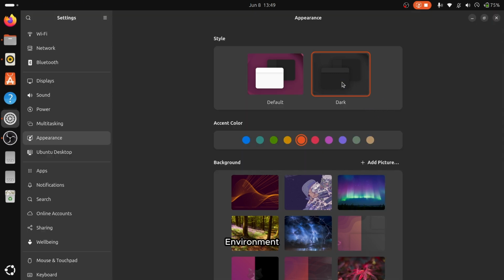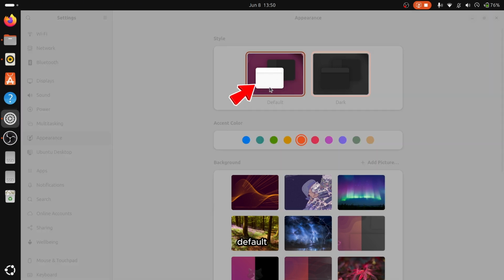How To Enable and Disable Dark Mode on Ubuntu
Want to enable or disable Dark Mode on Ubuntu? In this tutorial, you’ll learn how to switch between light and dark themes, customize appearance settings, and apply system-wide dark mode for a more comfortable viewing experience.

Step-by-Step Guide

1. Open the **Settings** application on Ubuntu.
2. Select **Appearance** from the sidebar.
3. Look for the **Style** section.
4. Choose between **Light**, **Dark**, or **Standard** theme options.
5. Click **Dark** to enable Dark Mode system-wide.
6. The interface will immediately update to the dark theme.
7. To disable Dark Mode, return to the same menu.
8. Select **Light** to switch back to the default appearance.
9. Optionally, try **Standard** for a mixed theme depending on your Ubuntu version.
10. Close Settings and verify that apps, menus, and system UI reflect the selected theme.

Pro Tip:
Dark Mode helps reduce eye strain in low-light environments and can also slightly improve battery life on OLED screens. For consistency, ensure your installed applications also support GTK dark themes.